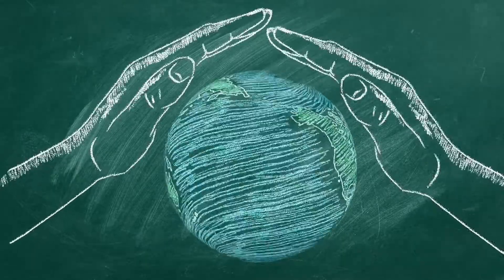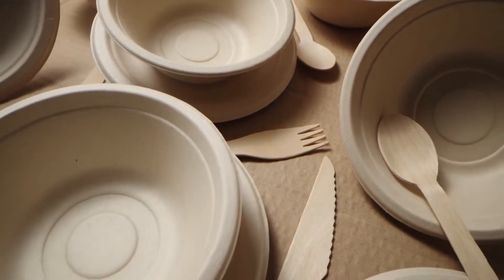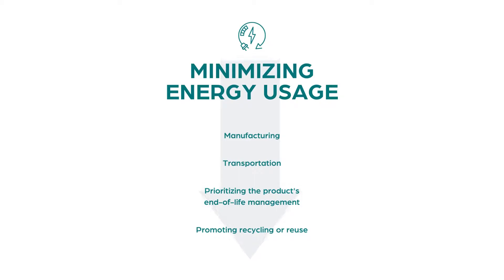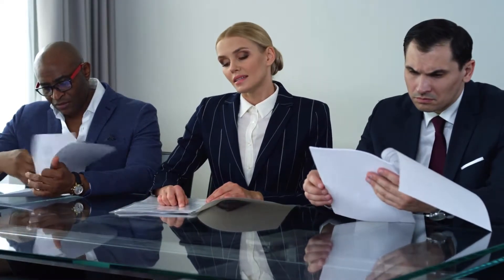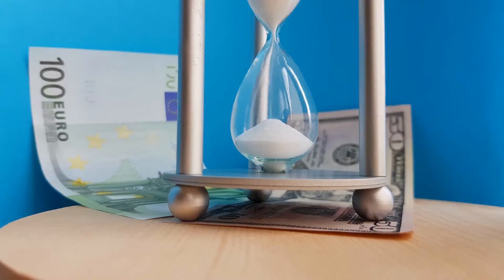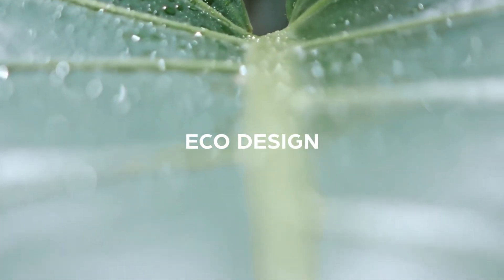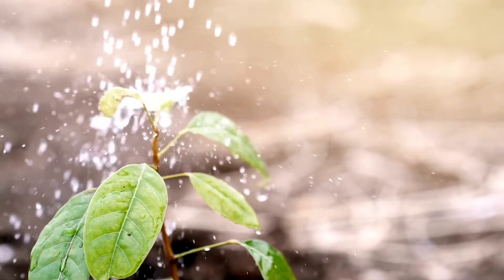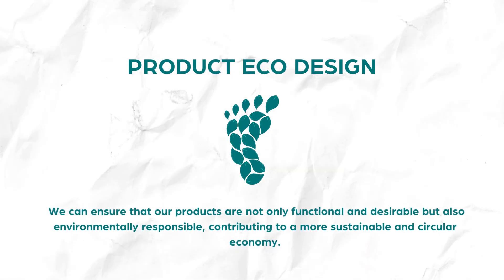Understanding Eco-design - a powerful approach to minimizing environmental impact | Makersite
Ecodesign - a powerful approach to minimizing environmental impact. In this video, we delve into the origins of Ecodesign, its relationship with the European Ecodesign Directive, and how it's changing the landscape for numerous industries from electronics to textiles, and more. Explore the Ecodesign for Sustainable Products Regulation (ESPR) proposal and see how it's encouraging energy efficiency, long-lasting products, recycled materials, and circular business models. Join us in exploring this sustainable evolution.